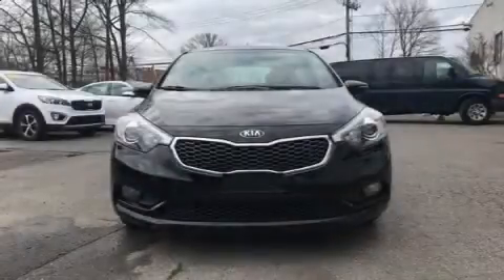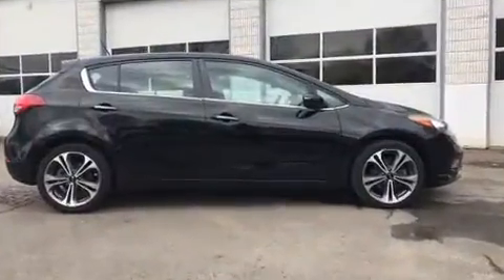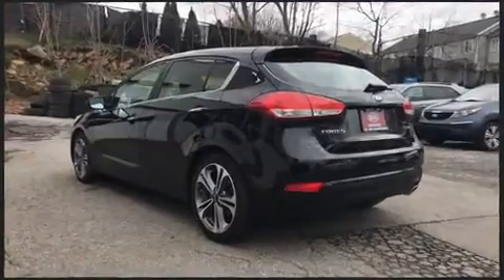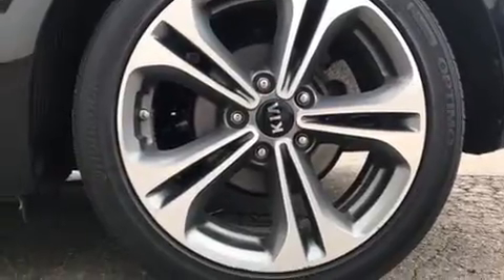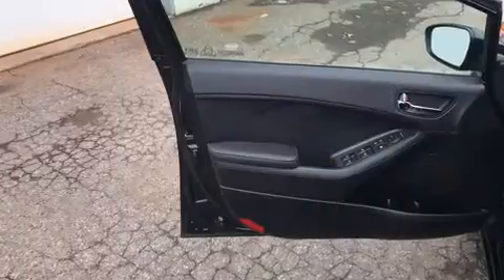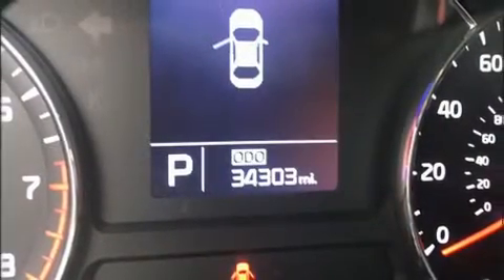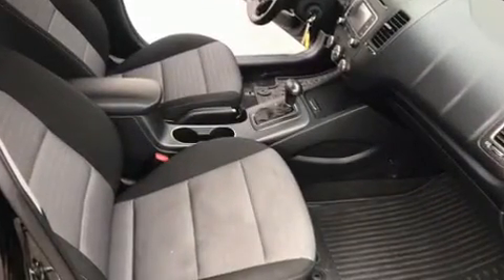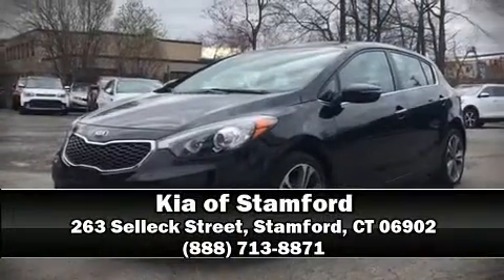2016 Kia Forte5 EX FWD in Stamford, CT 06902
Come test drive this 2016 Kia Forte. It features a front-wheel-drive platform, an automatic transmission, and a 2 liter 4 cylinder engine. Kia prioritized fit and finish as evidenced by: a rear window wiper, 1-touch window functionality, front bucket seats, air conditioning, power door mirrors and heated door mirrors, an overhead console, and remote keyless entry. Storage solutions are integrated throughout the interior, demonstrating thoughtful attention to detail. Kia ensures the safety and security of its passengers with equipment such as: dual front impact airbags with occupant sensing airbag, front side impact airbags, traction control, brake assist, a panic alarm, and 4 wheel disc brakes with ABS. For added security, dynamic Stability Control supplements the drivetrain. This vehicle has achieved Certified Pre-Owned status, by passing Kia's comprehensive certification process, including a rigorous 150 point inspection! Our sales reps are extremely helpful & knowledgeable. We'd be happy to answer any questions that you may have. Stop by our dealership or give us a call for more information.